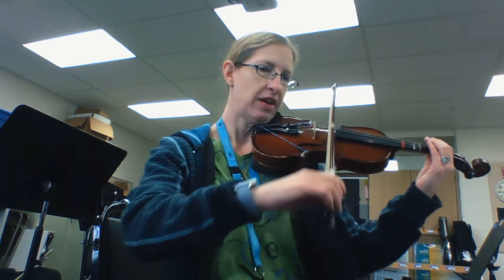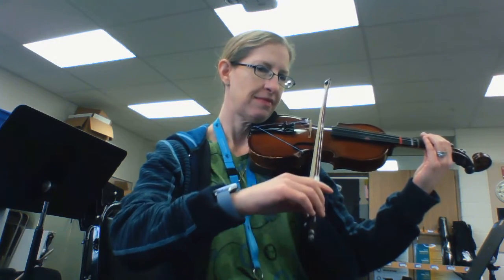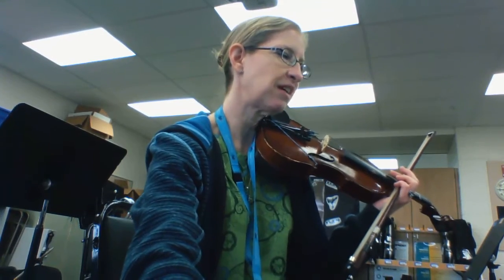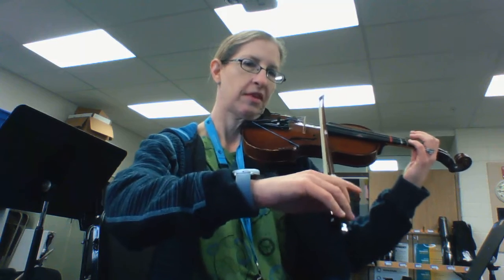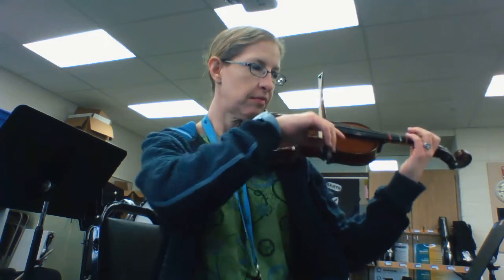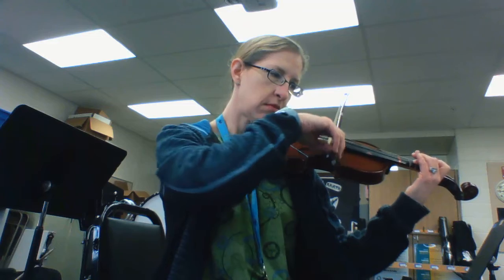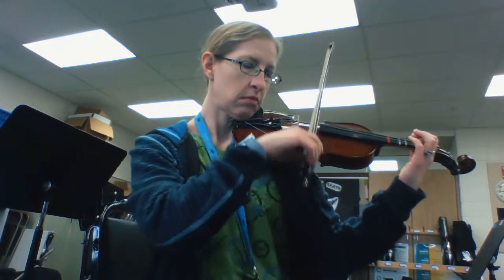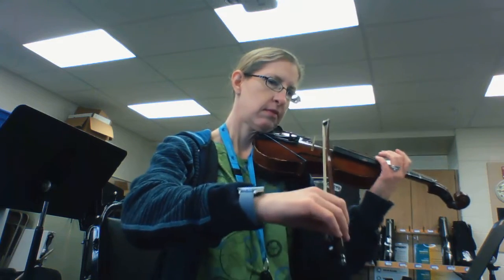SI #51-54 Violin